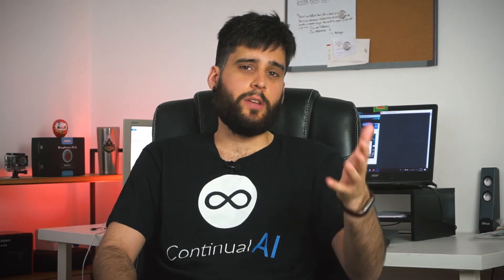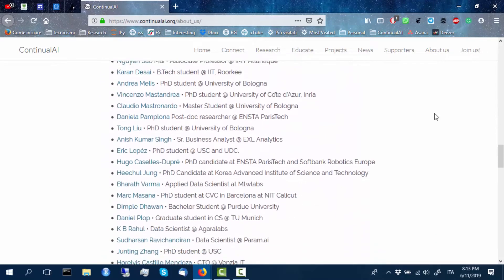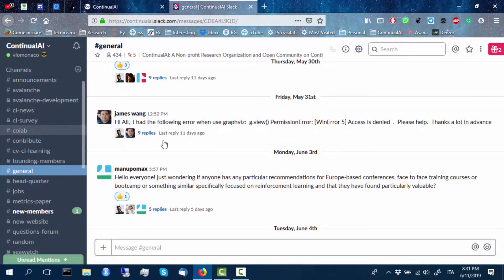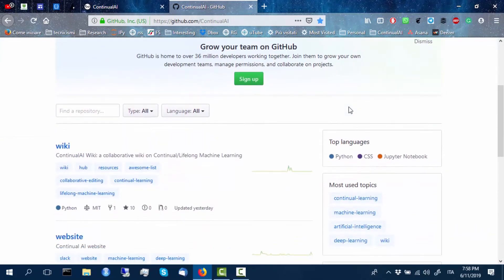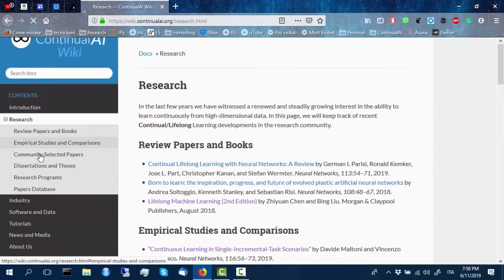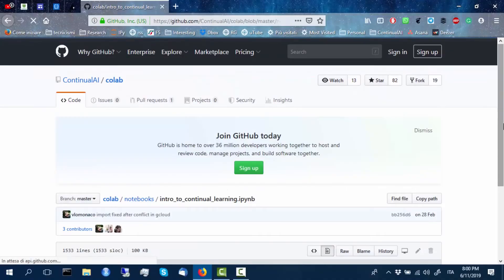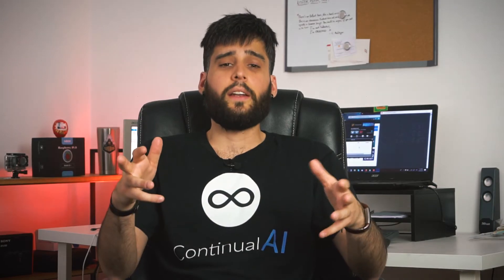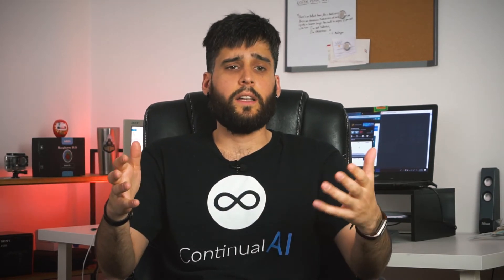ContinualAI: a Non-Profit Research Organization on Continual Learning for AI